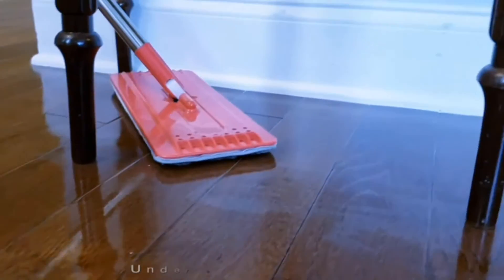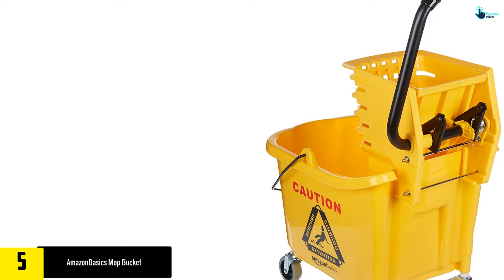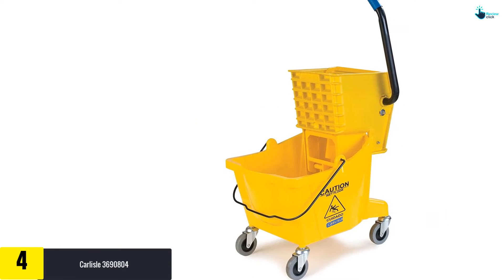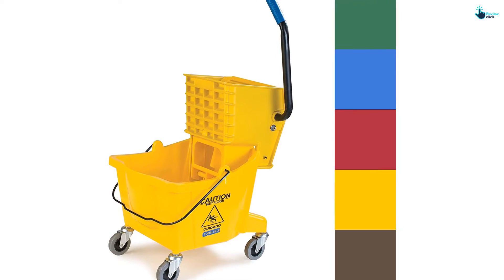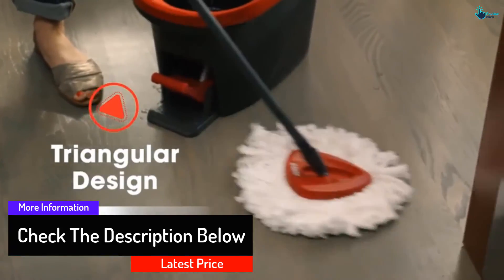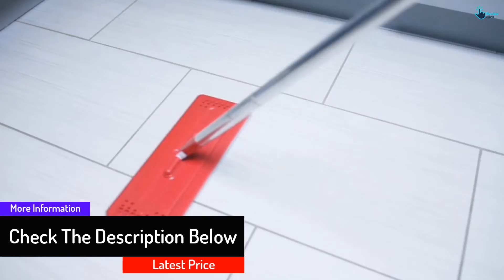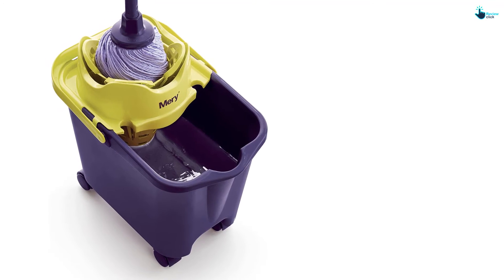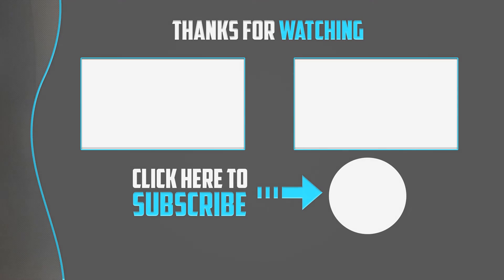Top 5 Best Mop Buckets in 2024 Reviews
▶️ 5. Amazon Basics Mop Bucket

▶️ 4.  Carlisle 3690804

▶️ 3. O-Cedar Easy Wring Bucket

▶️ 2. TETHYS Flat Floor Mop and Bucket

▶️ 1.  Rayen Mery Mop Bucket

Are you Searching for Best Mop Buckets? So now you are in the right place for getting the valuable info on Mop Buckets.

In this video we short listed the top 5 Best Mop Buckets on the market in 2020. We made this list based on our

We have tested each Mop Buckets and tried to include an in-depth information of Mop Buckets in our Video which will be enough to fulfill all of your needs. We recommended The Top 5  Best Mop Buckets In this video. All of them are maintain the quality. If you want to buy Best Mop Buckets, we think this list will be very helpful to you.

We hope you like the  Best Mop Buckets we select for this year.

If you have any questions related to the  Best Mop Buckets which are listed here, please leave a comment down below and we will get back to you as soon as possible.